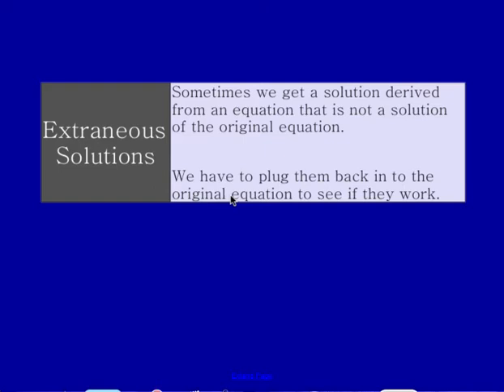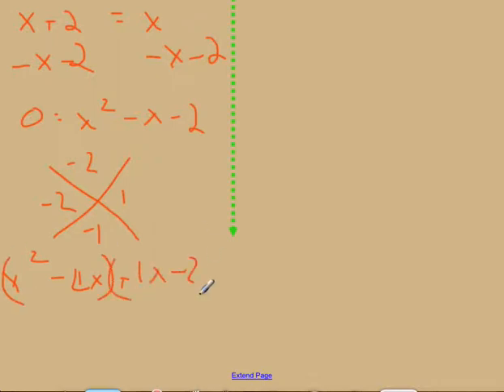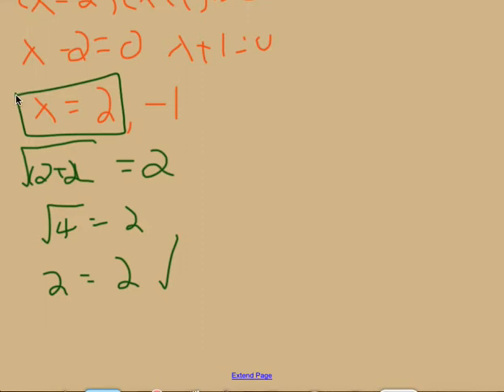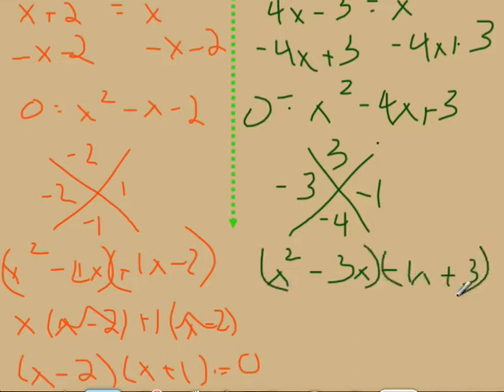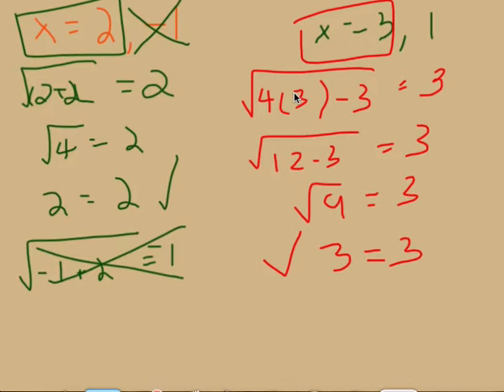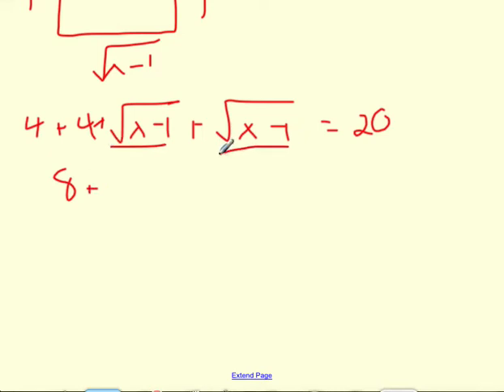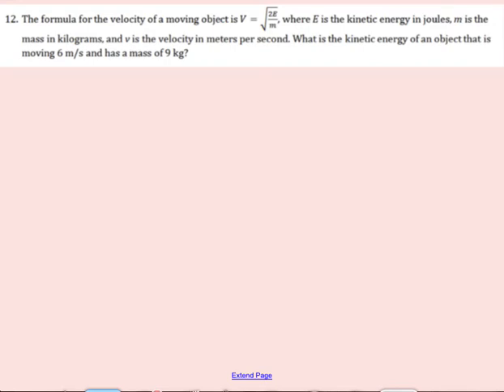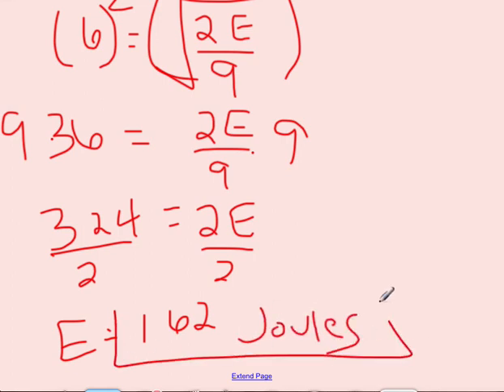Unit 8 Notes 5 Solving Radical Equations Part 2